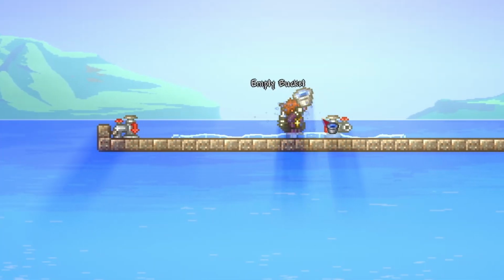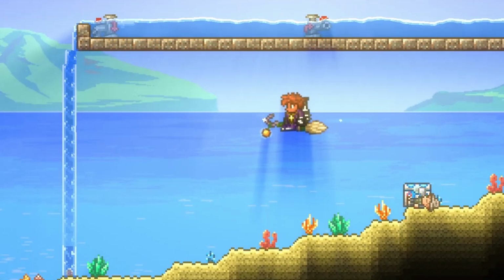The BEST working Glitches in Terraria 1.4!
Terraria is fun. Glitches are fun. Terraria AND Glitches is even more fun.
From Bugs to Farms, this will keep you satisfied and entertained until the 1.4.5 Update is here.
From Gnomes to Crystals, over to Slimes and invincibilty: Oddly satisfying Gameplay Tricks to become a better human and terraria player.